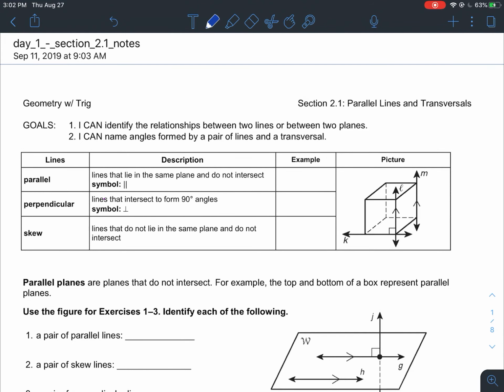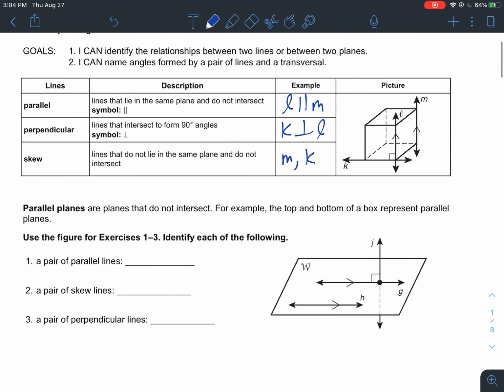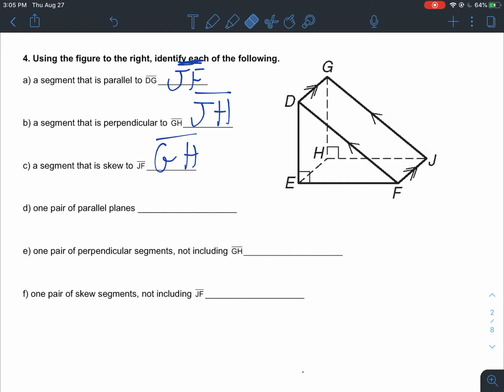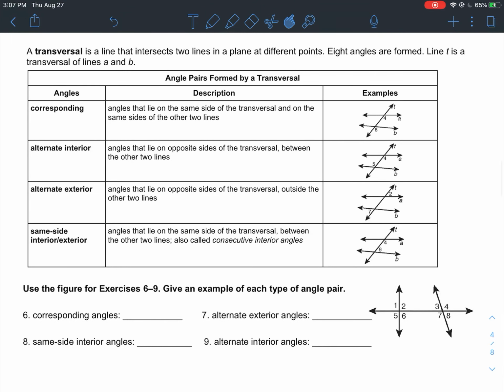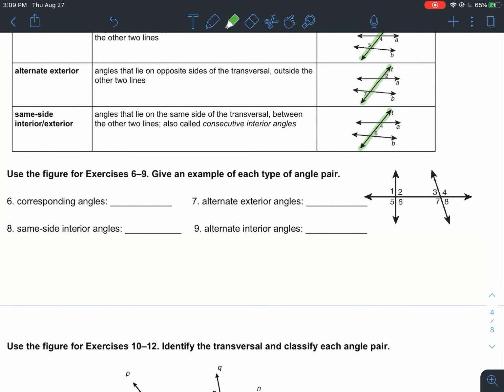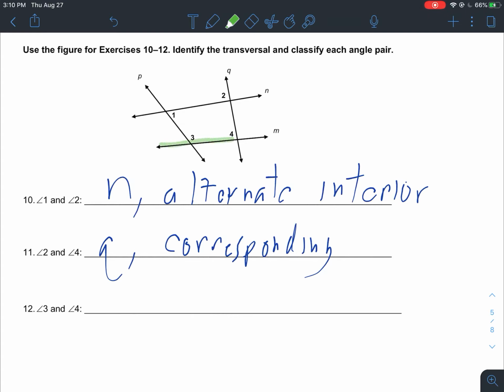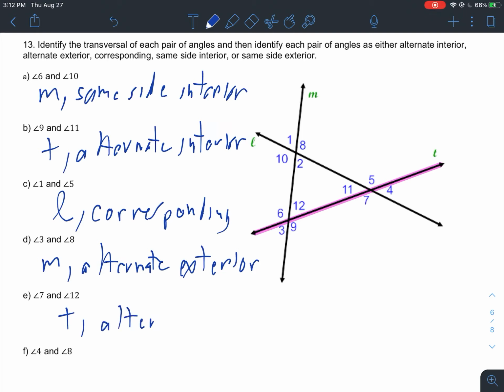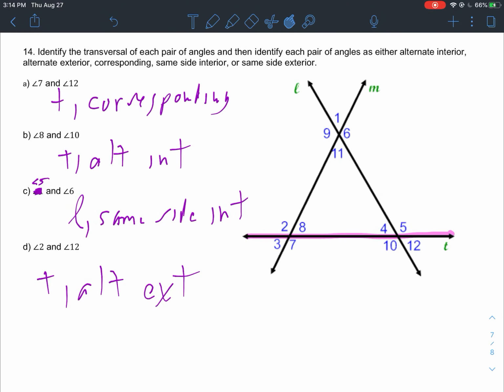Geometry: parallel lines and transversals